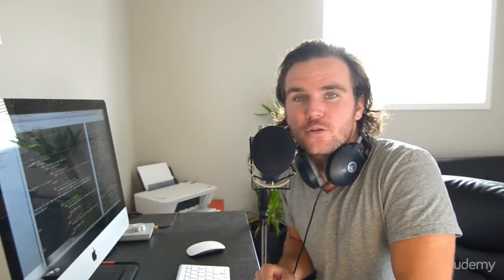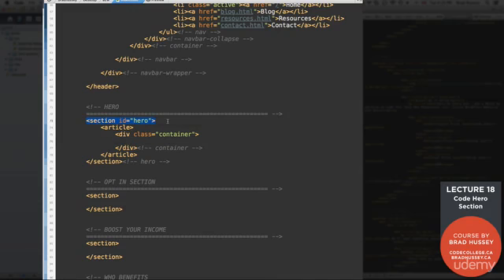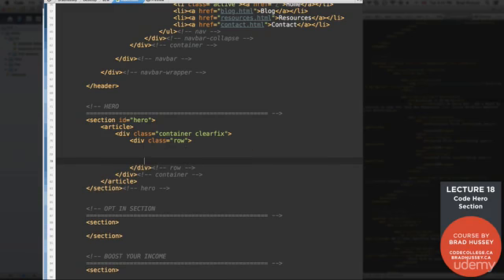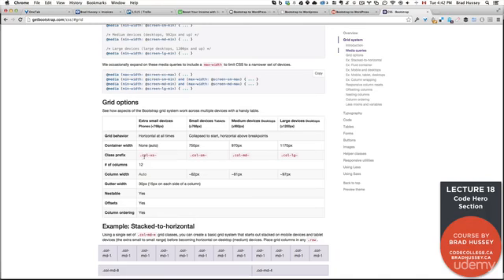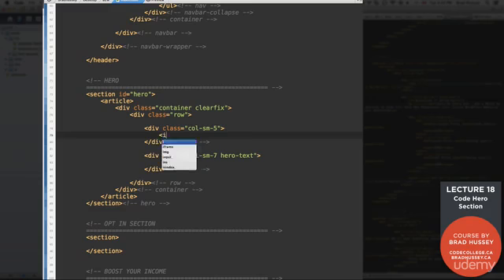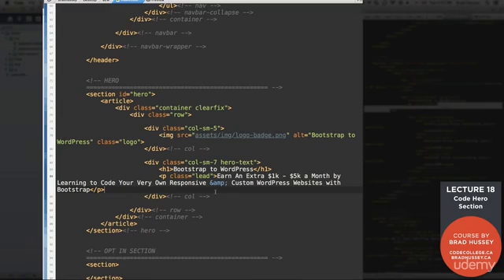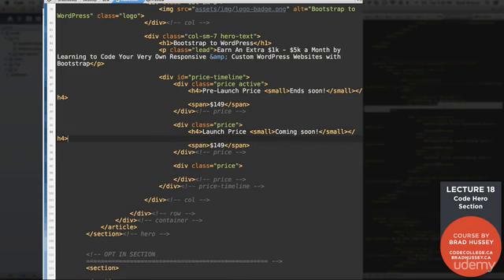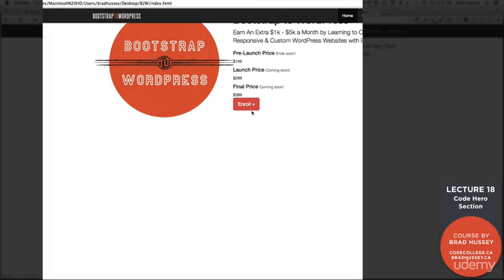Code the Hero Section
Learn to Code the Hero Section